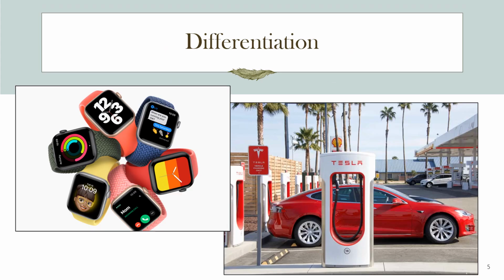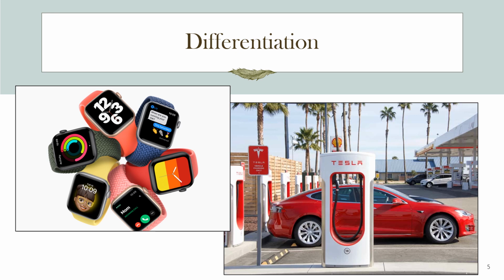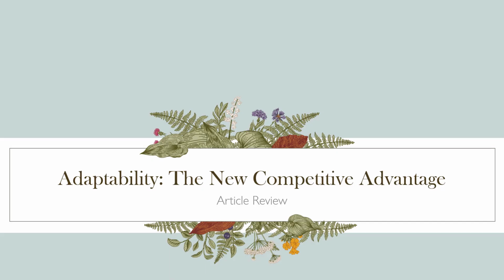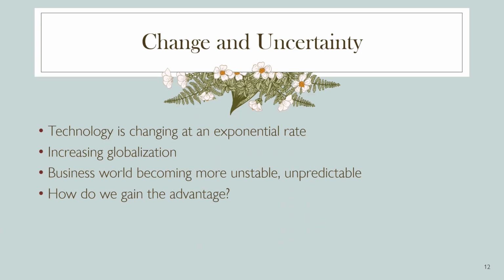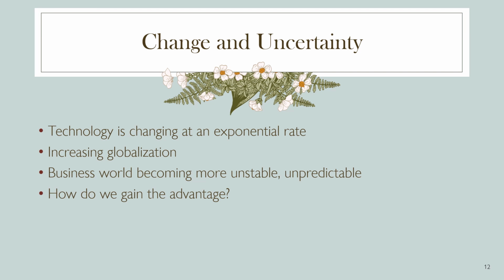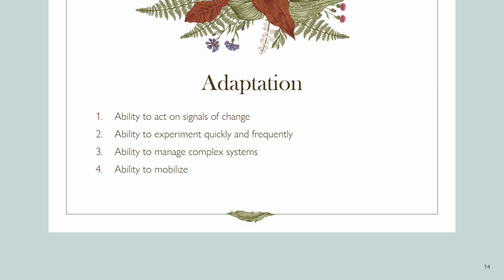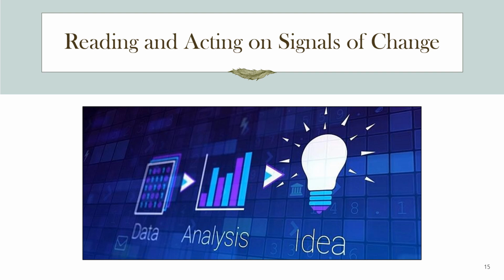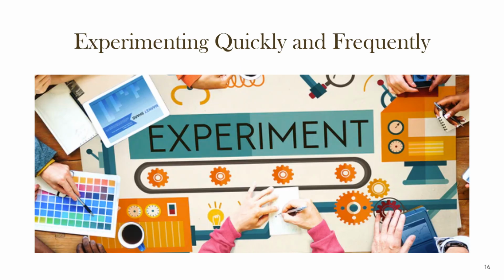Competitive vs Adaptive Advantage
MGT 324 Article Presentation